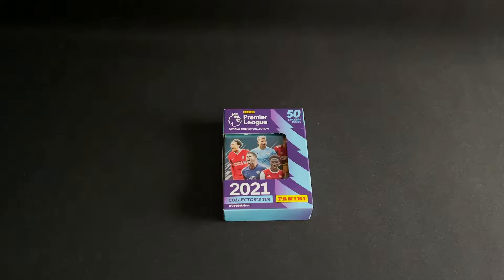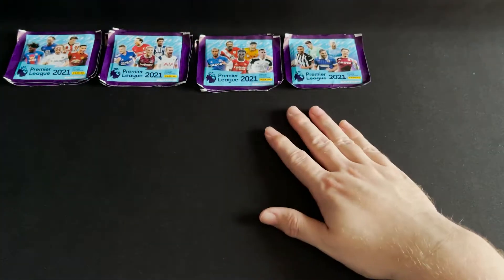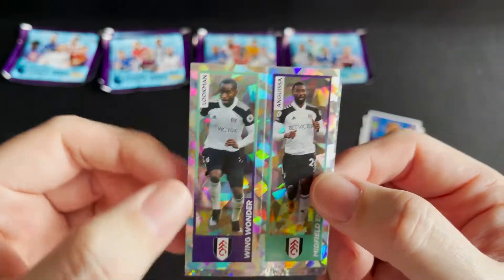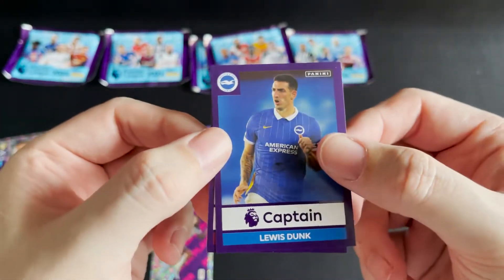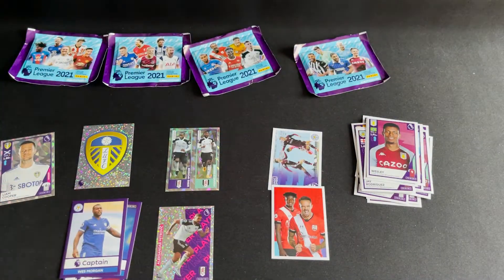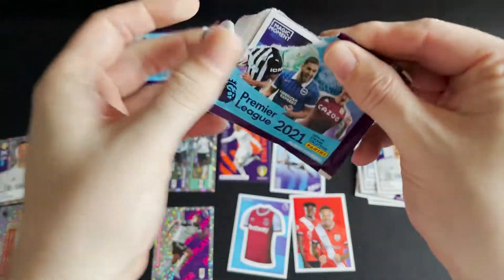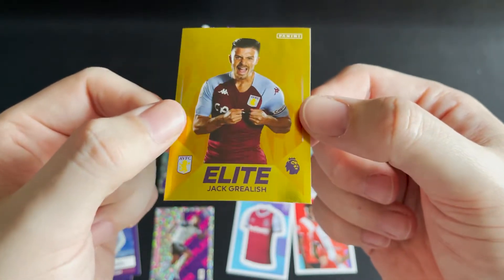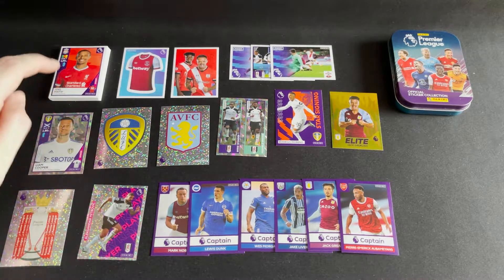Collectors Mini Tin 🔥 50 Cards 👍 Captains Galore 😲 Panini Premier League Stickers 2020/21 [6.03]